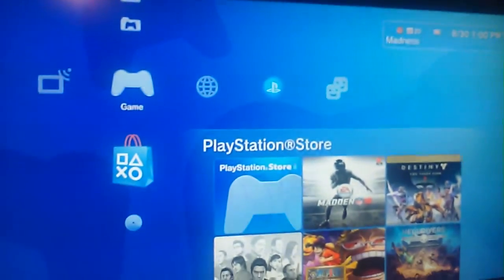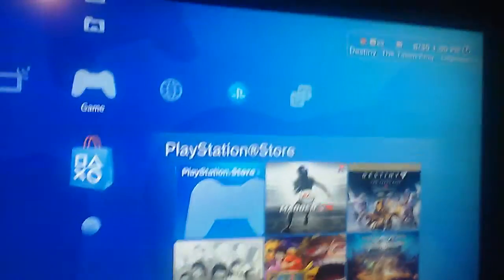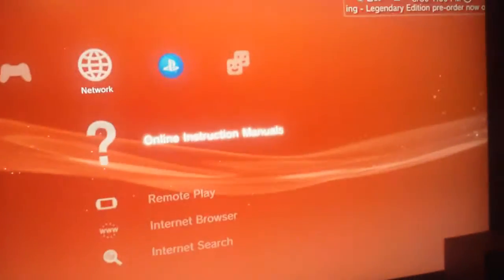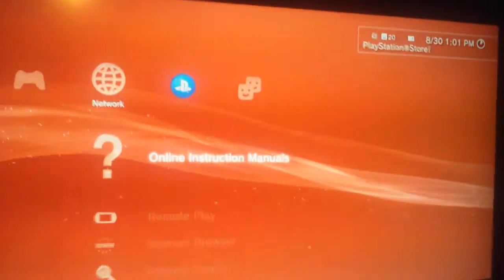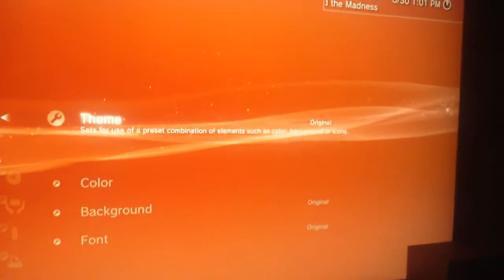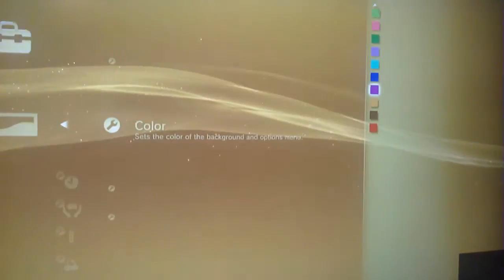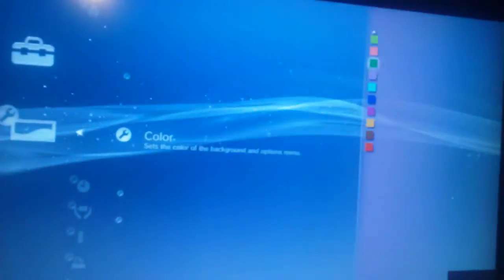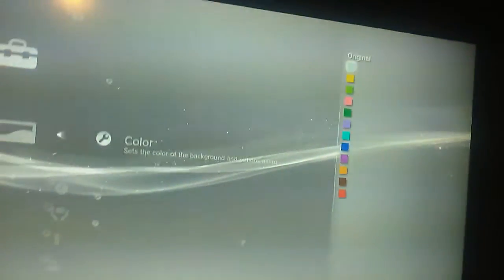How to change your background color on ps3